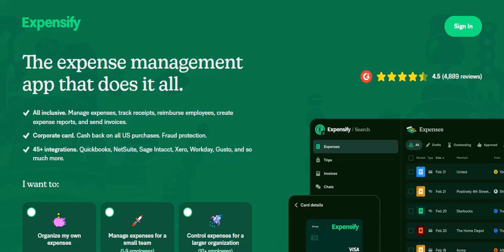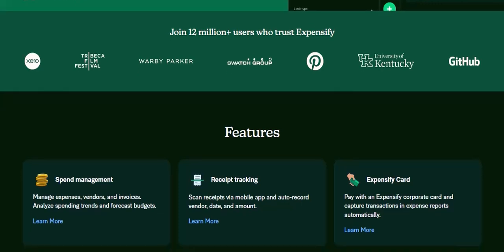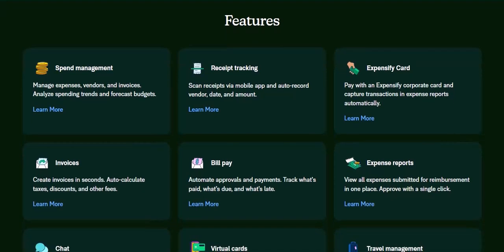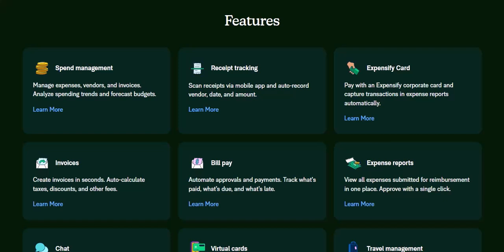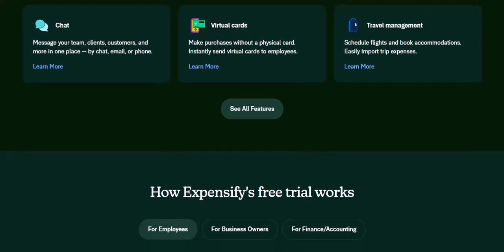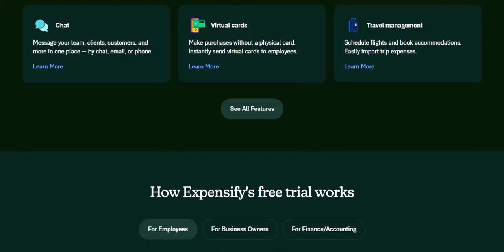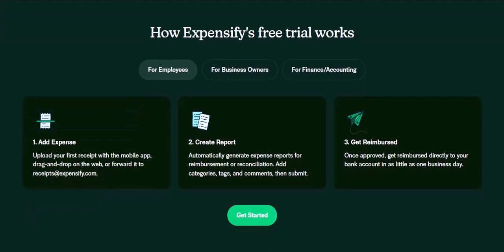Is Expensify open source?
In this video we talk about Is Expensify open source